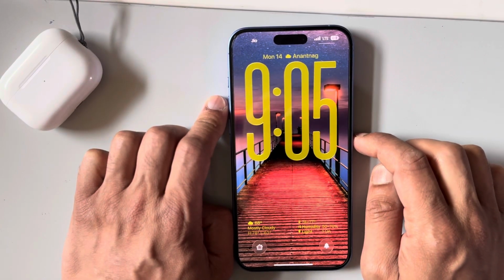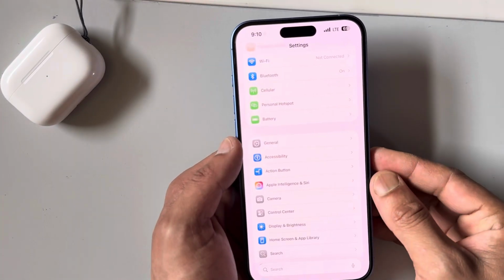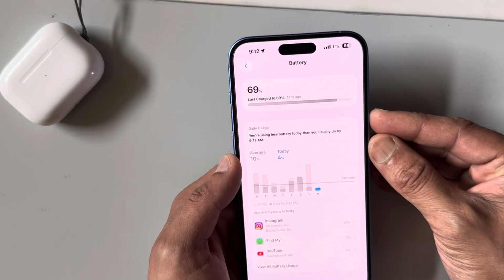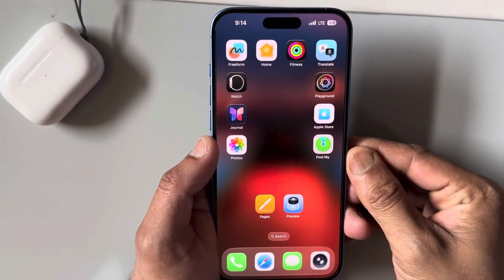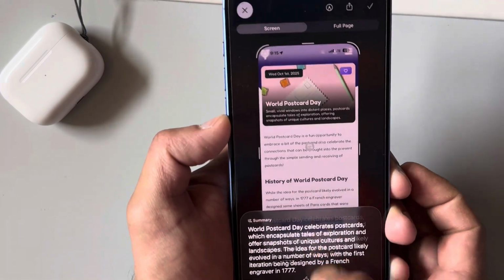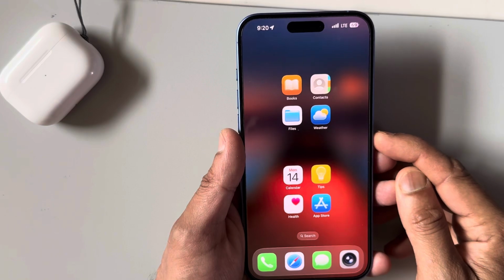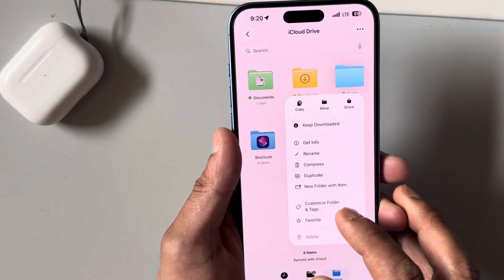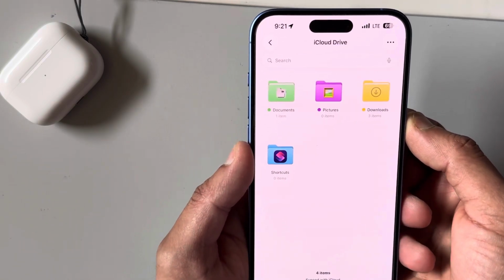iOS 26 - More standout features!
Notable changes in iOS 26 include improvements to the Files app, battery intelligence, camera lens cleaning suggestions, and late-night mode settings.